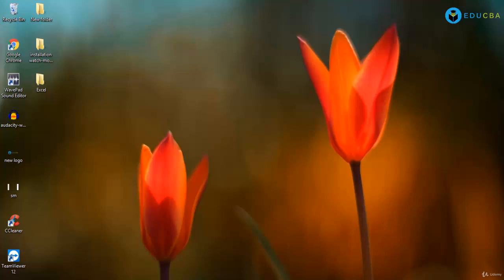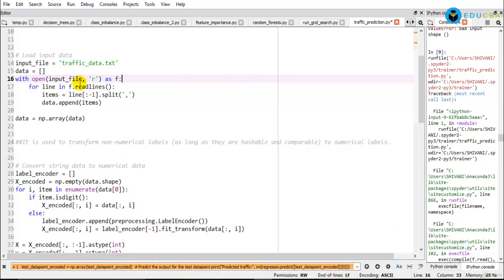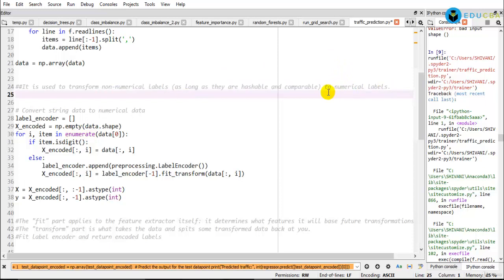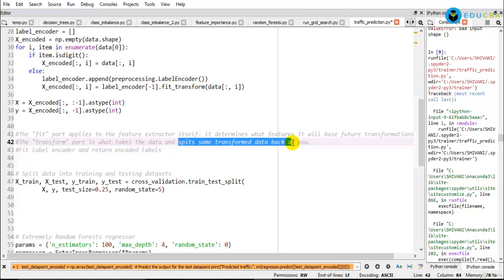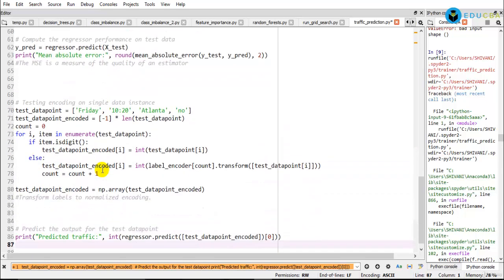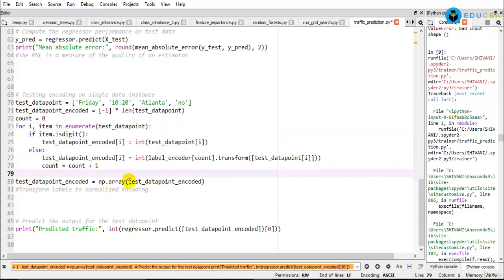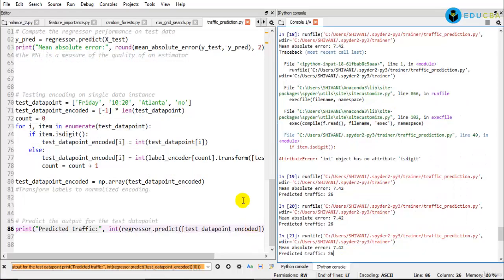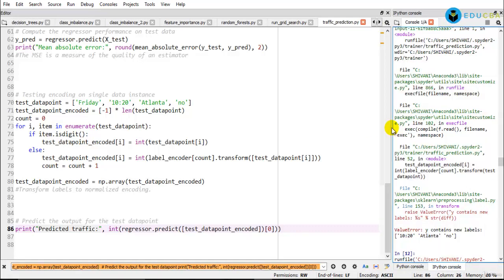7. Traffic Prediction